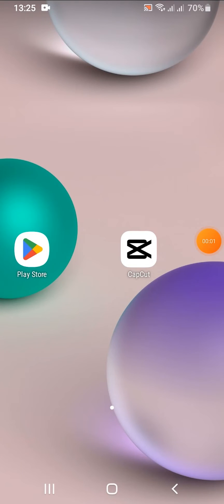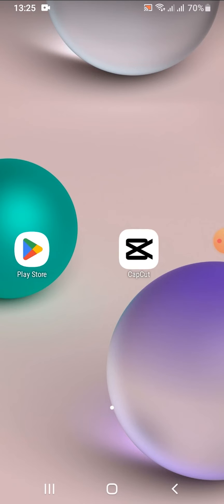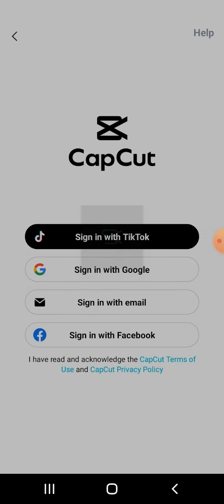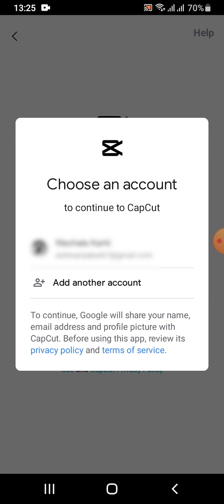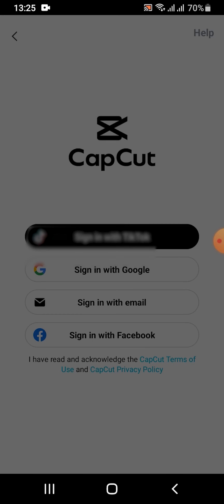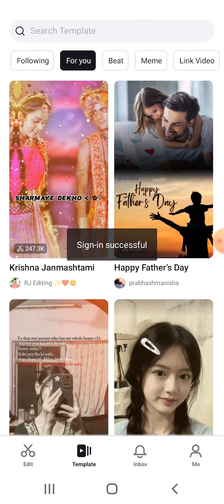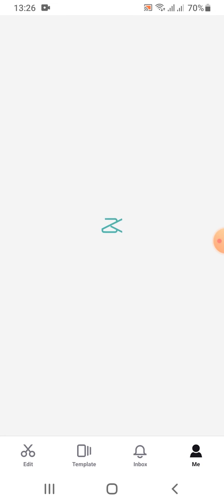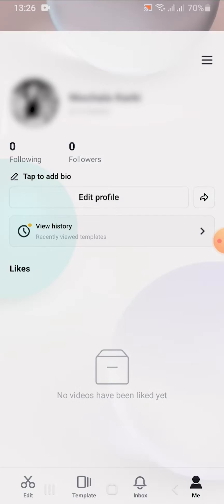CapCut Login: How to Sign in to CapCut on Android (EASY!)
This tutorial video will show you how to sign in to CapCut on Android. Signing in to CapCut allows you to access all of the app's features, including cloud storage, templates, and more.